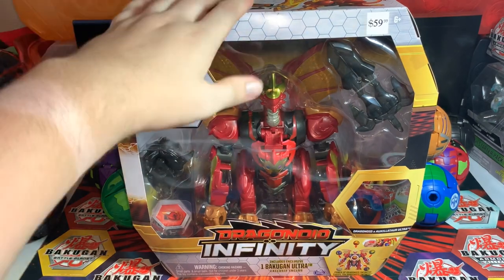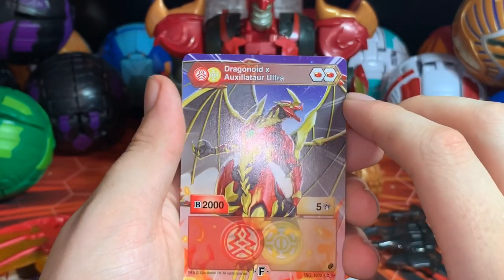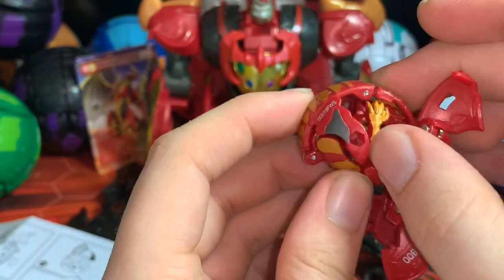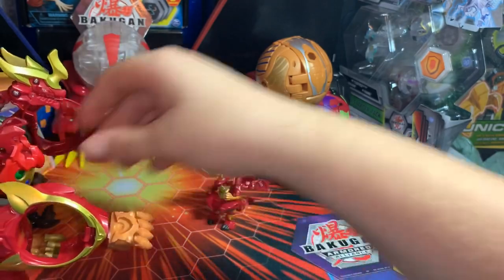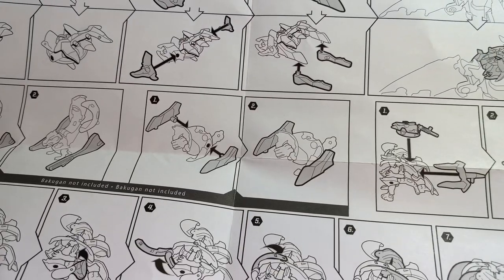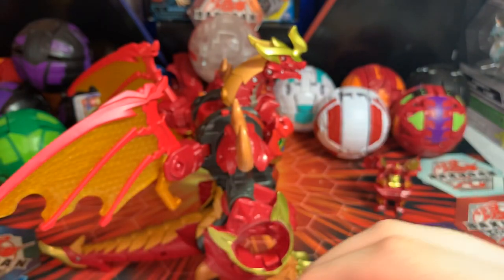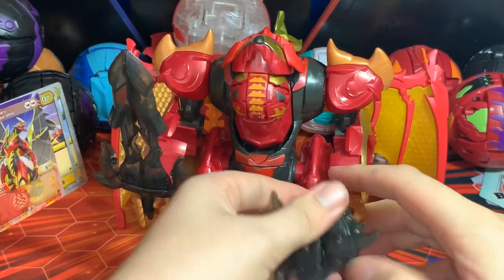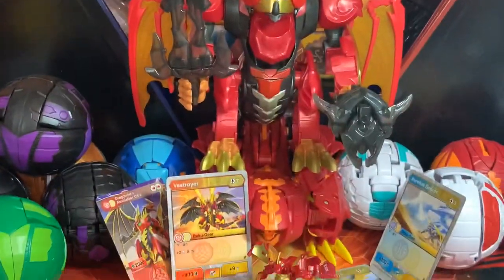Bakugan: Fusion Force; *DRAGONOID INFINITY* Unboxing/Review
This years new Drago mech is Dragonoid Infinity. Let’s unbox him and see what he’s all about.